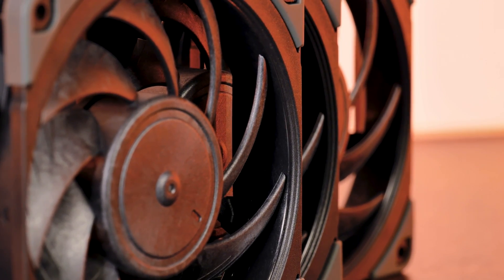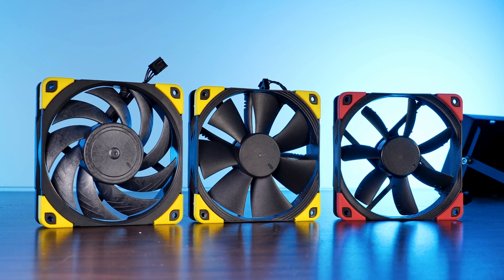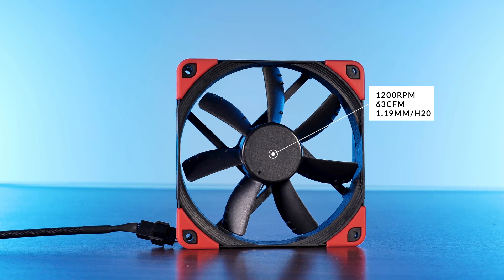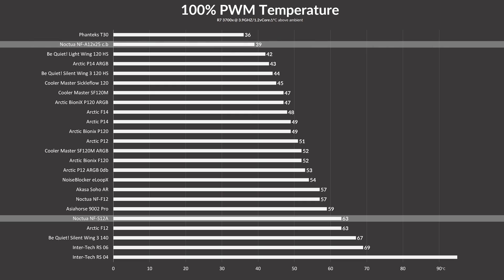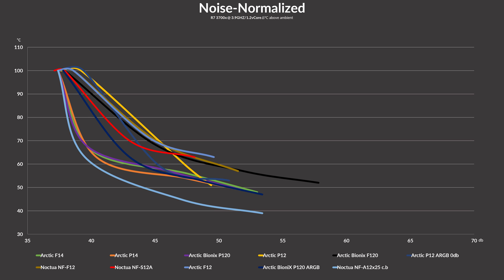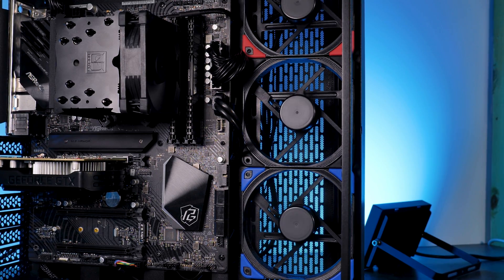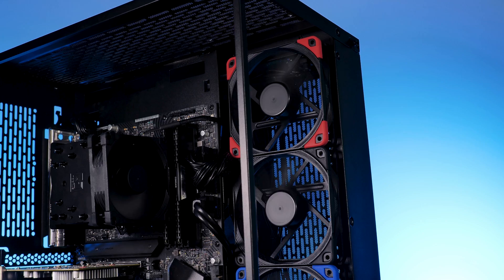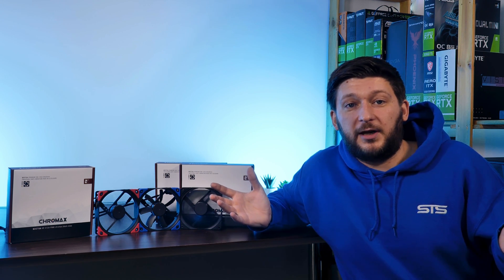The Forgotten Noctua Fan - Noctua NF-S12A Chromax Black Swap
Meet Noctua's forgotten Airflow-focused Case Fan, the NF-S12A. While the NF-F12 is purely static pressure focused and the NF-A12x25 should be forbidden to begin with, the NF-S12A is the Airflow machine out of the whole group! Let's take a closer look at this close-to-secret Noctua Fan and see if it actually has a real purpose!

-- Noctua NF-S12A on Amazon

00:00 Intro Noctua NF-S12A Intro
00:40 Noctua NF-S12A Specs
03:00 Benchmark
05:40 Who are S12A's for?
07:11 NF-S12A Summary